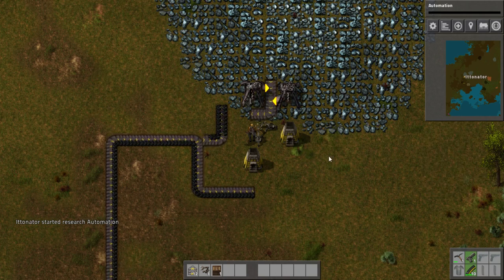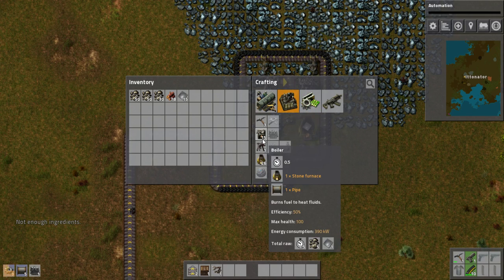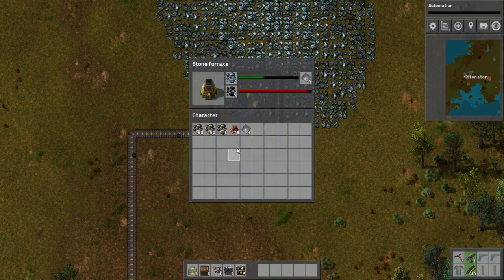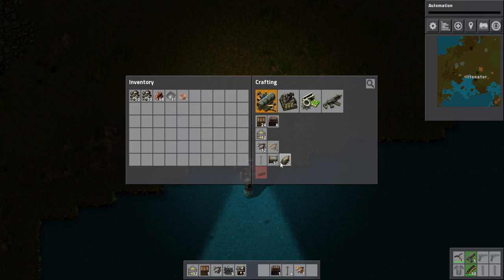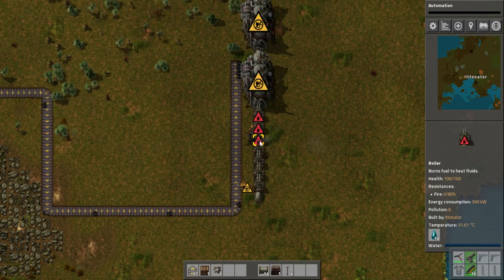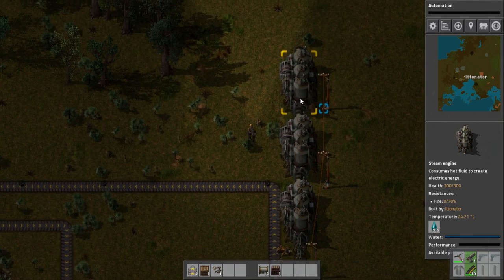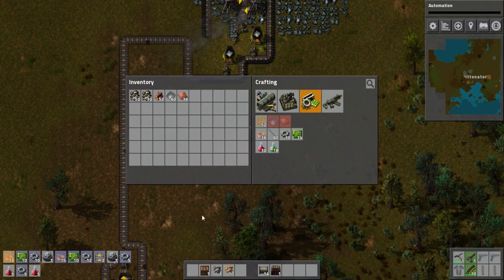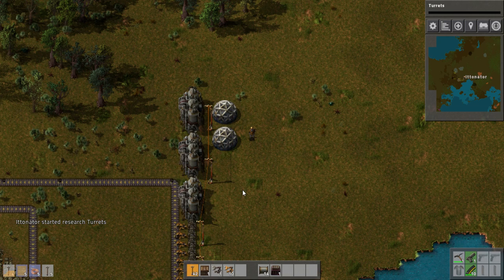Factorio Lets play - Episode 2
Episode 2 of my Factorio Lets play